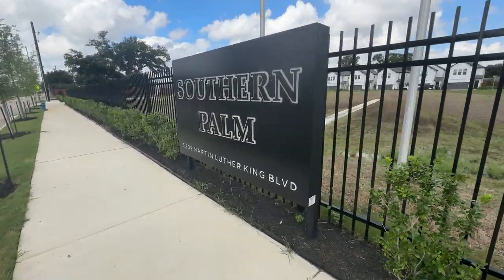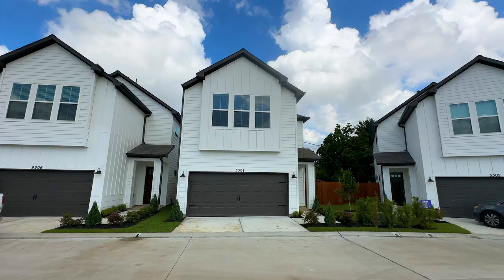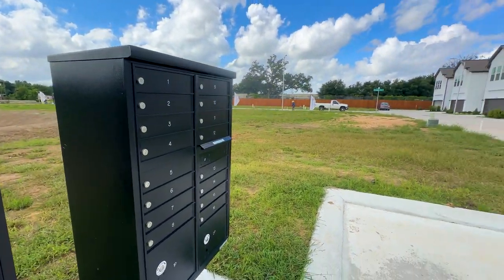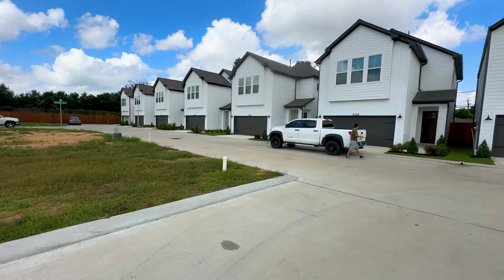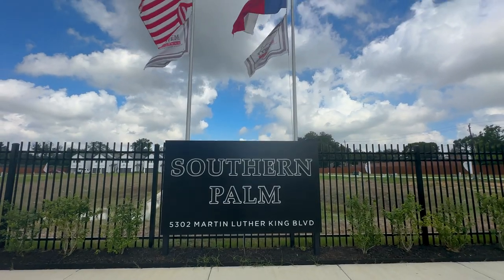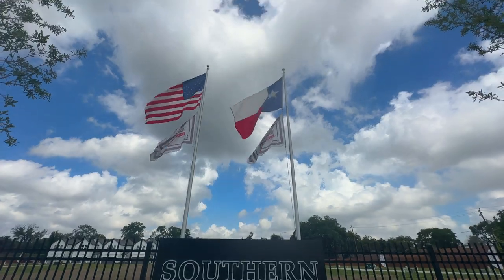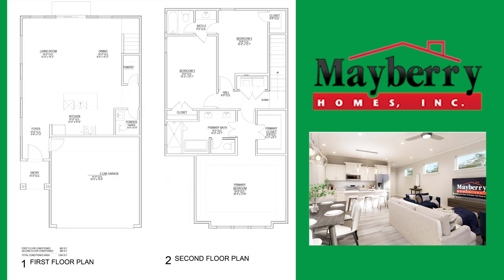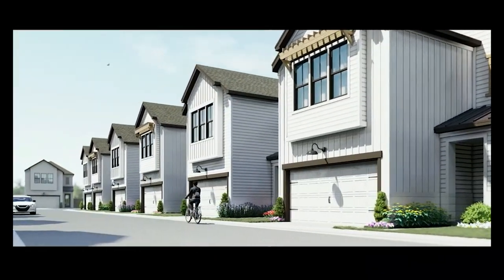MRA and Mayberry Homes Partner to Build Houston's First Affordable Subdivision in OST/South Union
Midtown Redevelopment Authority and Mayberry Homes partner to build first affordable Single-Family subdivision in Houston's OST/South Union Neighborhood

Come take a look at the Southern Palm, an exciting new affordable housing project taking shape in Houston's Old Spanish Trail/South Union neighborhood. Spearheaded by Mayberry Homes, in collaboration with the Midtown Redevelopment Authority (MRA) and the Center for Civic and Public Policy Improvement (CCPPI), this new subdivision will provide 40 beautiful, energy-efficient single-family homes to families earning up to 120% of the Houston Area Median Income.

This transformative project is revitalizing several blocks along Martin Luther King Jr. Blvd. MRA provided the land. The City of Houston provided a $2 million forgivable loan that will help cover the cost of new sidewalks, parks, and essential infrastructure necessary to ensure a thriving, sustainable community for generations to come.

Our Builders
Agape Development